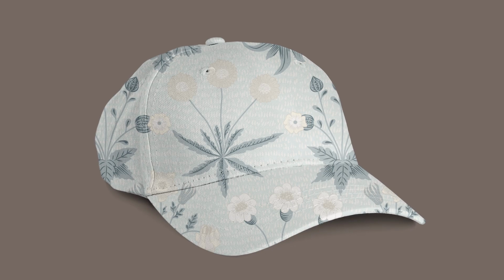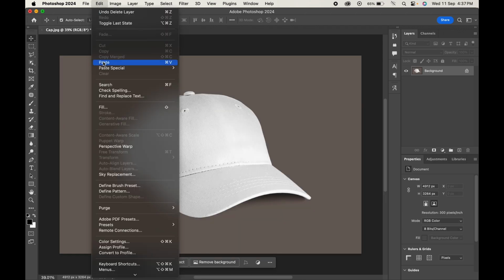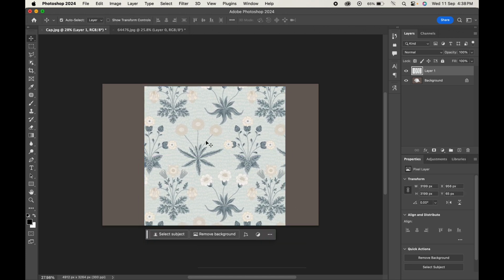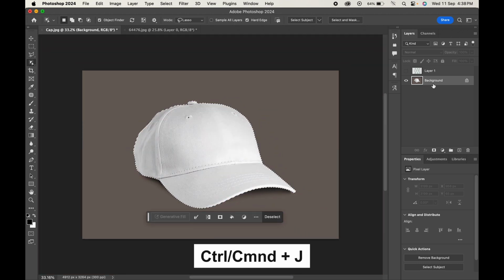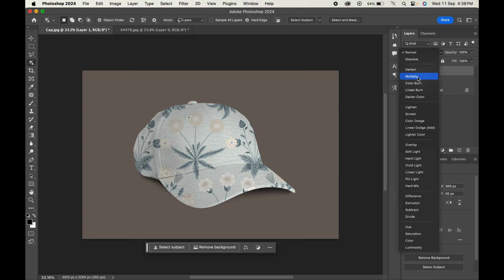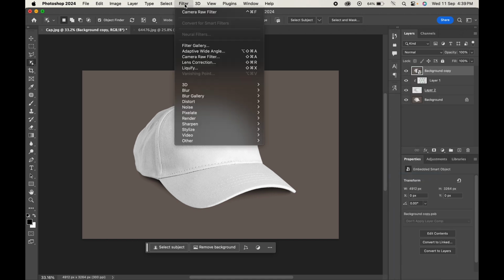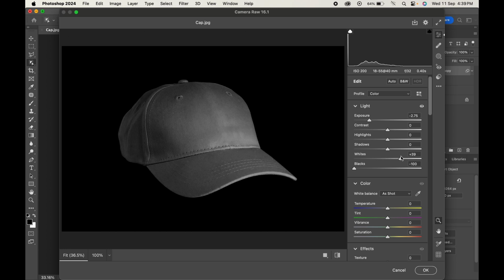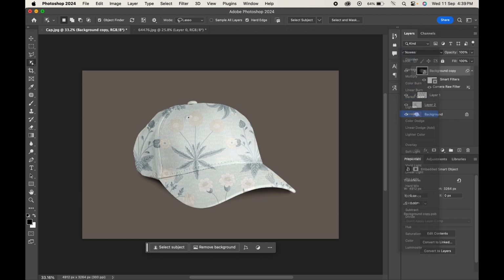How To Make a Cap Mockup: Free Photoshop Tutorial 2024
In this tutorial, learn How To Make a Cap Mockup easily using Photoshop. Whether you're designing for a brand or just want to showcase your creative skills, this step-by-step cap mockup in Photoshop guide will help you create stunning visuals. From customizing textures to adding logos, this cap mockup Photoshop tutorial covers it all. Perfect for beginners and pros alike, you'll master cap design in no time. Watch now and learn the best tips and tricks for creating professional cap mockup designs.